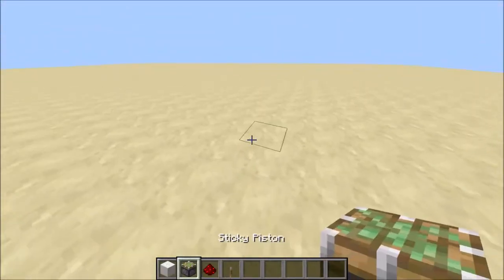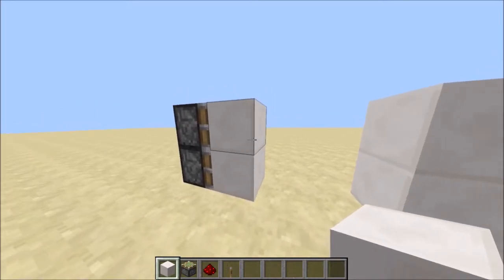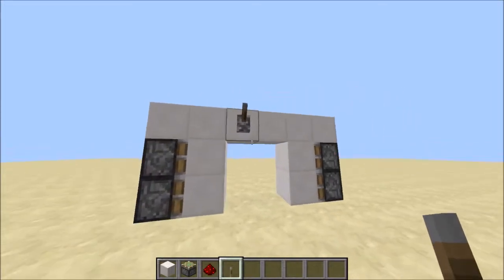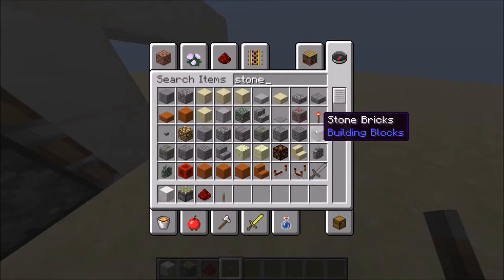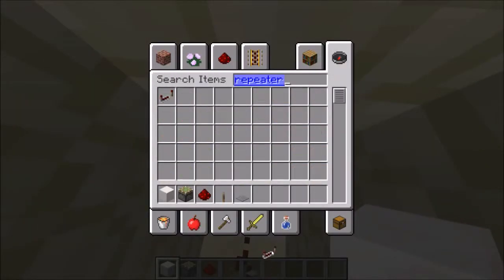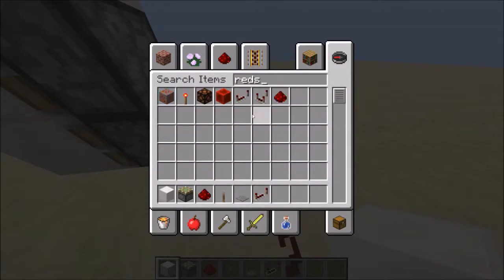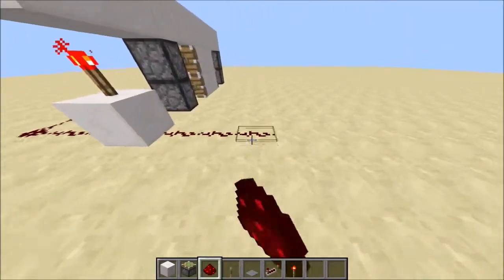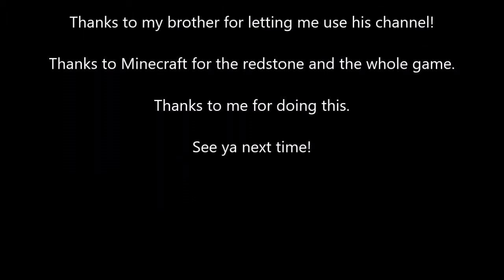Minecraft: 2x2 Redstone Door Tutorial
Hello. My brother is taking over this week's video. Here is his description:

Hi, here is my 2x2 Redstone Door Tutorial. Including resources you must collect to build it in survival!